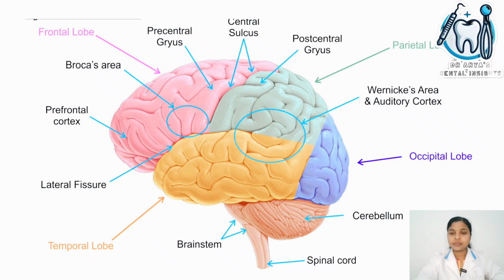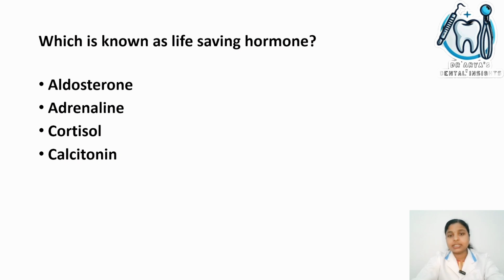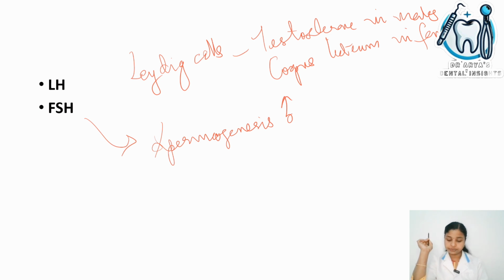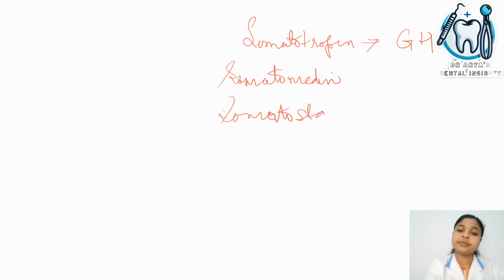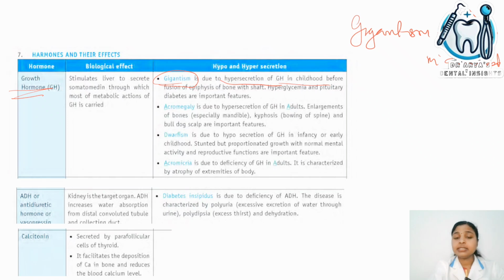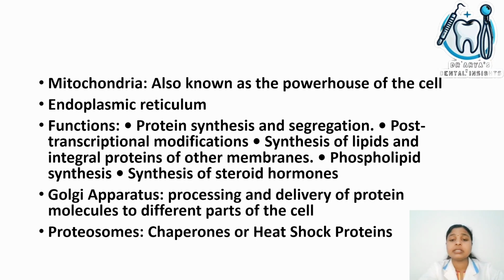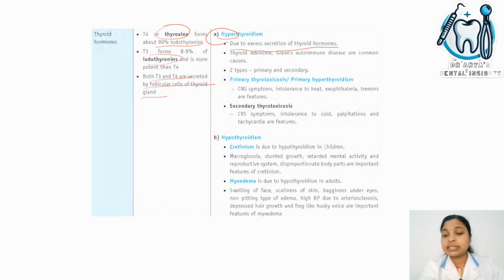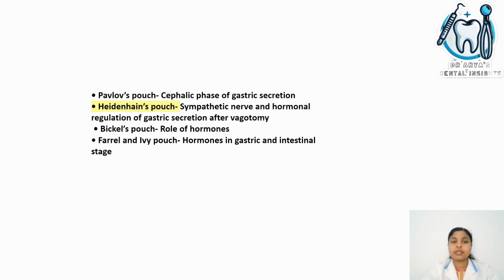Important questions and answers for NEET MDS | NEET MDS 2025 | Physiology| draryasdentalinsights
neet mds